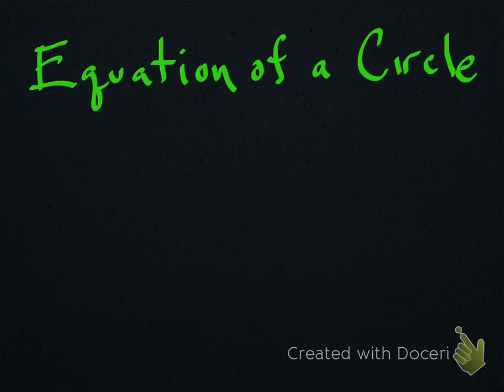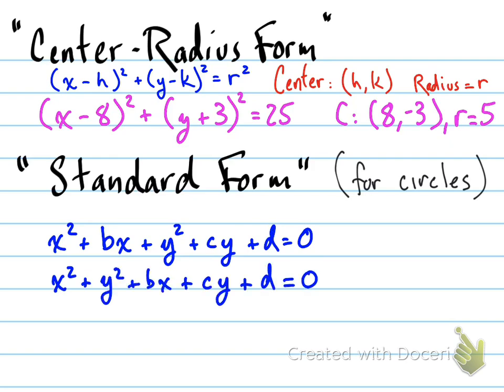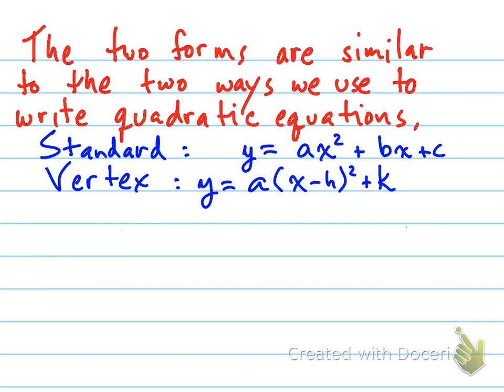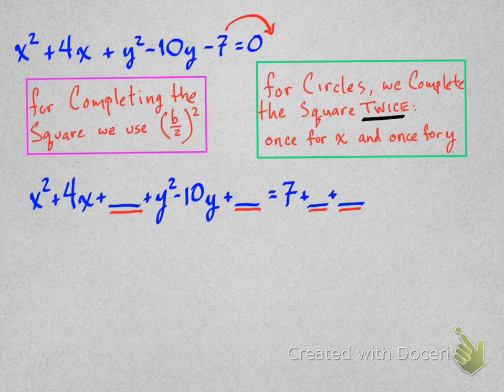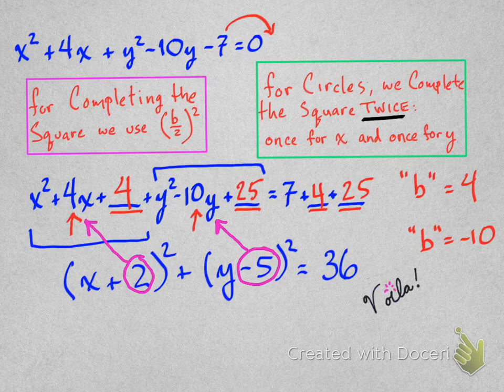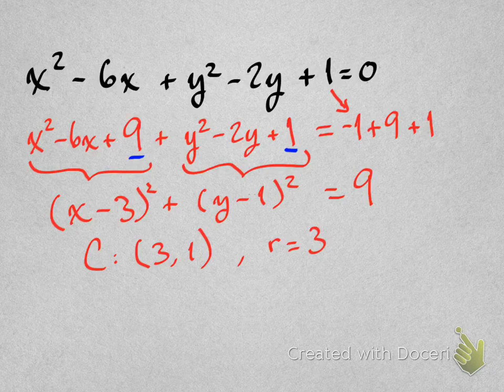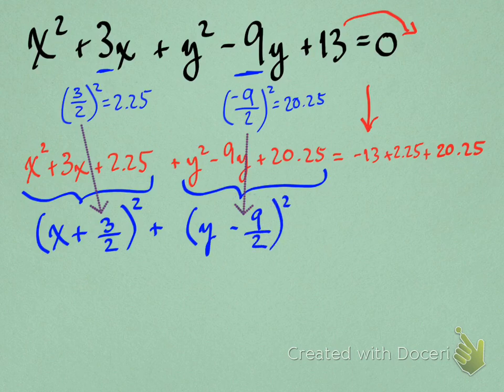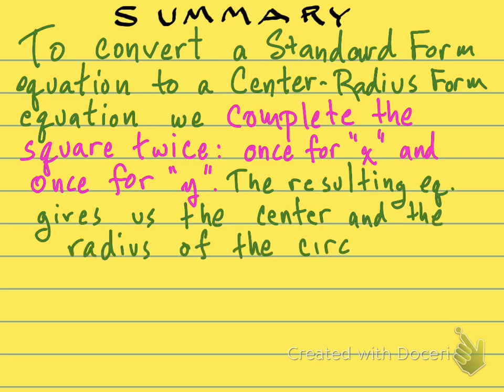convert standard form to center radius form